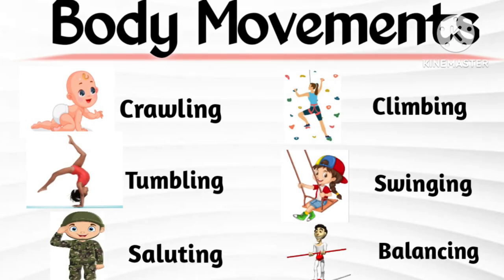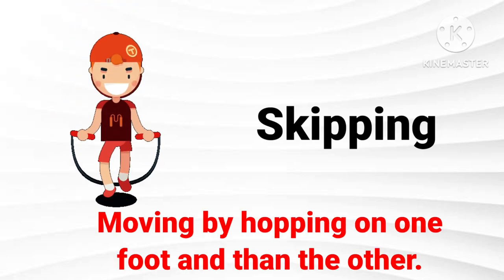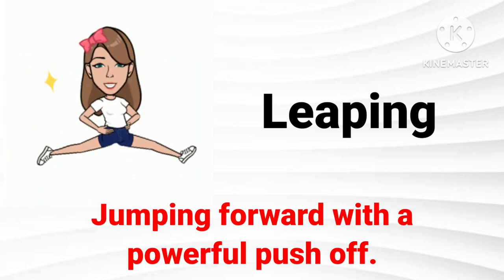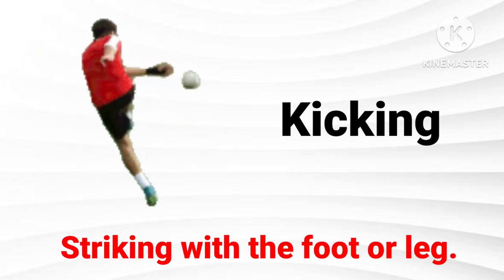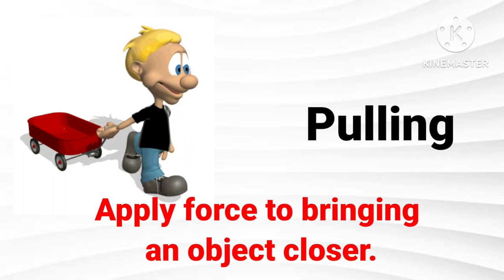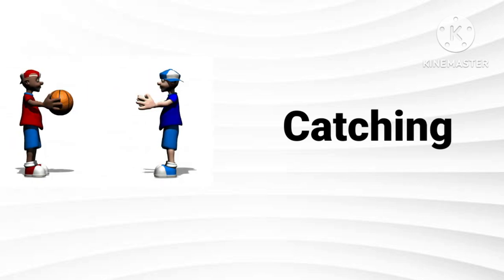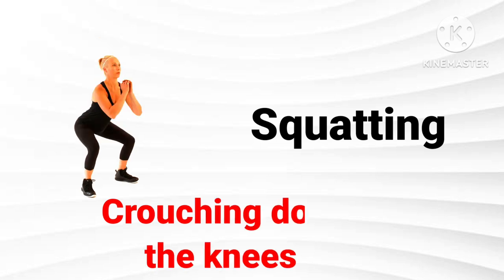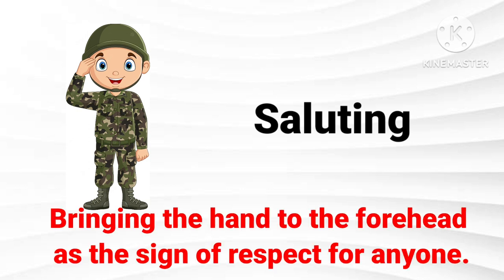Body movements with meaning | TOP 30 BODY MOVEMENT VERBS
Body movements with meaning | 30 Super Common Verbs to Express Body Movements

body movements
body movement
body movements vocabulary
body movement vocabulary
body movement verbs for kids
English verbs of body movement
anatomy body movements
verbs of body movements
The vocabulary of body movements
English Verb's body movements
Body Movements in English
day-to-day body movements phrases
daily use of English words
Body movements Vocabulary
Vocabulary for beginners
English practice
English learning time
Daily use of English Vocabulary
Daily use of English sentences